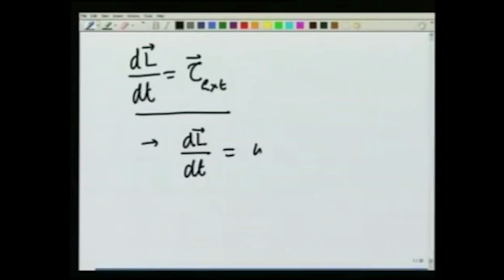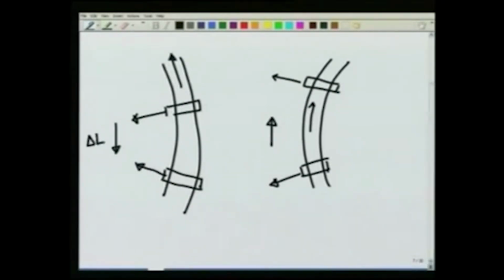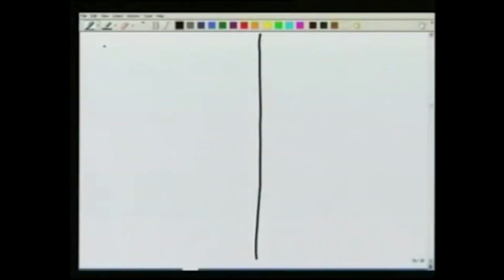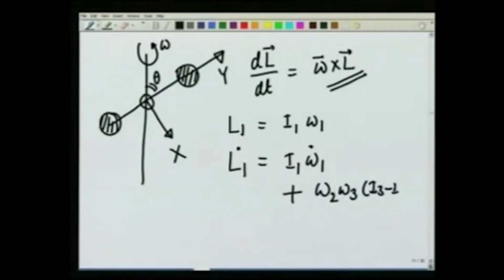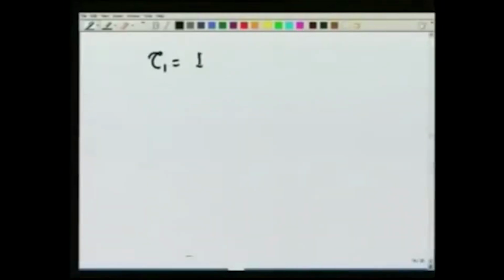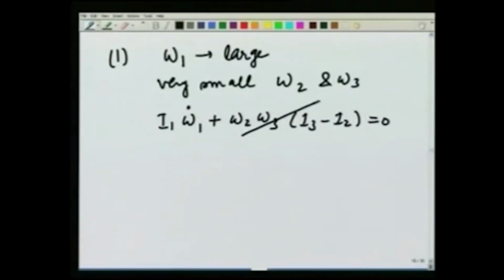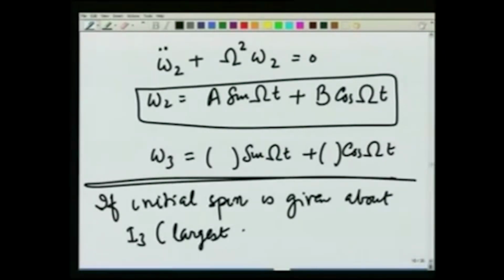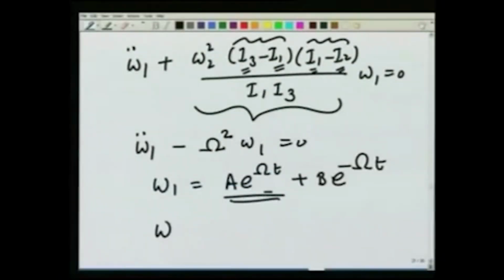Rigid body dynamics XX - understanding demonstrations shown earlier using equation of motion ...